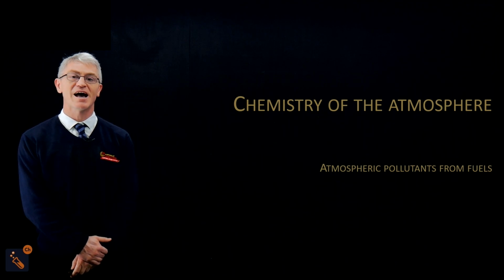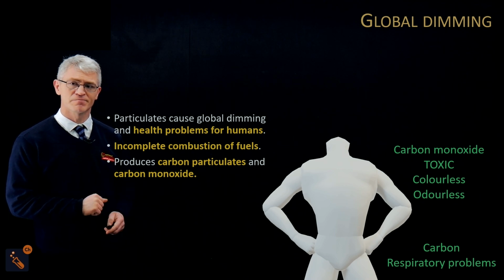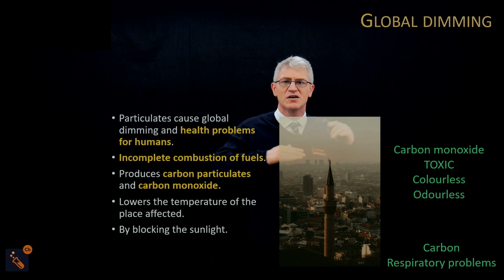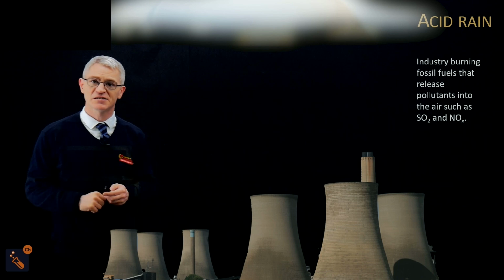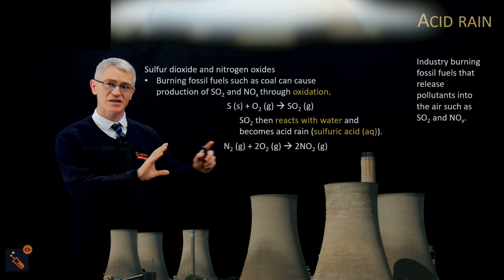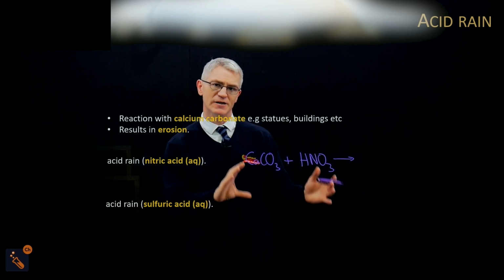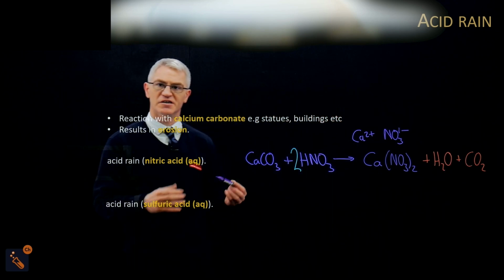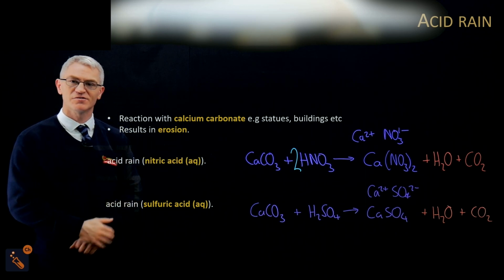Atmospheric pollutants from fuels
This video covers:
4.9.3.1 Atmospheric pollutants from fuels
The combustion of fuels is a major source of atmospheric pollutants.
Most fuels, including coal, contain carbon and/or hydrogen and may also contain some sulfur.
The gases released into the atmosphere when a fuel is burned may include carbon dioxide, water vapour, carbon monoxide, sulfur dioxide and oxides of nitrogen. Solid particles and unburned hydrocarbons may also be released that form particulates in the atmosphere.
Students should be able to:
describe how carbon monoxide, soot (carbon particles), sulfur dioxide and oxides of nitrogen are produced by burning fuels
predict the products of combustion of a fuel given appropriate information about the composition of the fuel and the conditions in which it is used.

4.9.3.2 Properties and effects of atmospheric pollutants
Carbon monoxide is a toxic gas. It is colourless and odourless and so is not easily detected.
Sulfur dioxide and oxides of nitrogen cause respiratory problems in humans and cause acid rain.
Particulates cause global dimming and health problems for humans.

Students should be able to describe and explain the problems caused by increased amounts of these pollutants in the air.